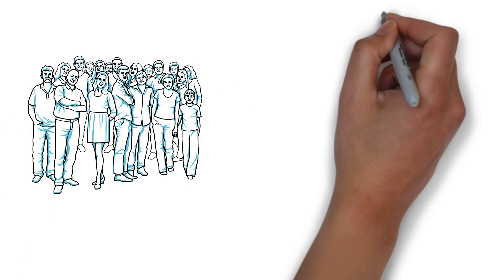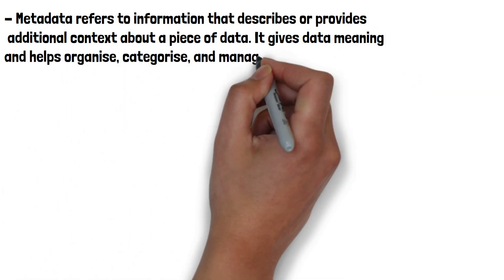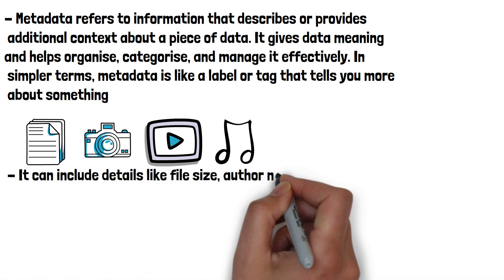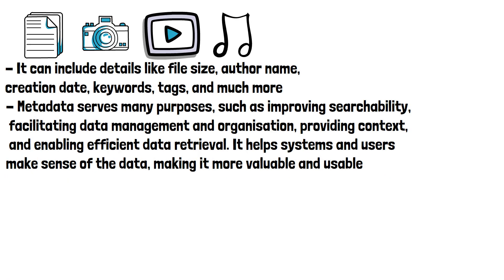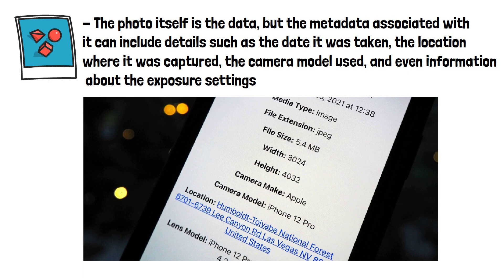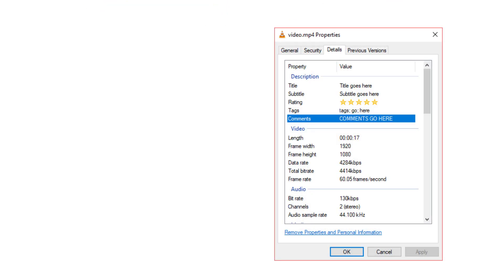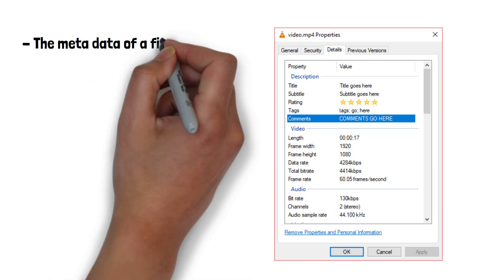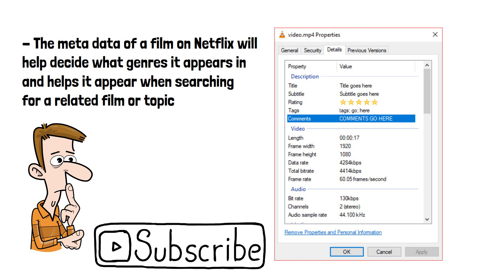What is Metadata?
You likely hear the word meta data quite frequently these days but what does it actually mean? In this video we're going to have a look at what is and a few examples of it.

Metadata refers to information that describes or provides additional context about a piece of data. It gives data meaning and helps organize, categorize, and manage it effectively. In simpler terms, metadata is like a label or tag that tells you more about something.

Metadata exists in various forms and can be found in different types of digital files, including documents, images, videos, and audio files. It can include details like file size, author name, creation date, keywords, tags, and much more. Metadata serves many purposes, such as improving searchability, facilitating data management and organization, providing context, and enabling efficient data retrieval. It helps systems and users make sense of the data, making it more valuable and usable.

For example, let's consider a photograph. The photo itself is the data, but the metadata associated with it can include details such as the date it was taken, the location where it was captured, the camera model used, and even information about the exposure settings. This metadata provides additional information about the photo, making it easier to search for, sort, and understand.

Websites often include metadata in the HTML code, known as meta tags. These tags provide information about the webpage's title, description, keywords, and other details. Search engines use this metadata to understand and index web pages, and it can impact the webpage's visibility in search results. Website meta data is especially useful for search engine optimisation.

Video files can have metadata that includes details such as the title, director, actors, release date, duration, and video resolution. This metadata helps with video organization, categorization, and retrieval. The meta data of a film on Netflix will help decide what genres it appears in and helps it appear when searching for a related film or topic.

Hopefully this has helped you understand what meta is and  why its useful, can you think of any other uses for metadata?